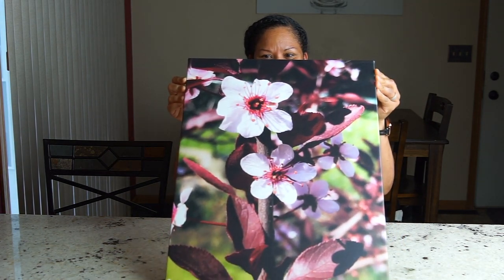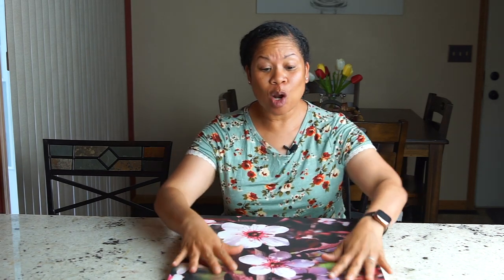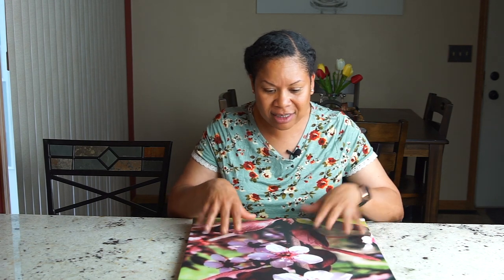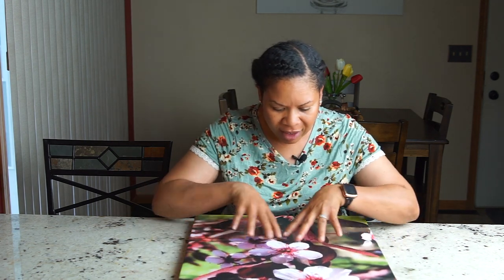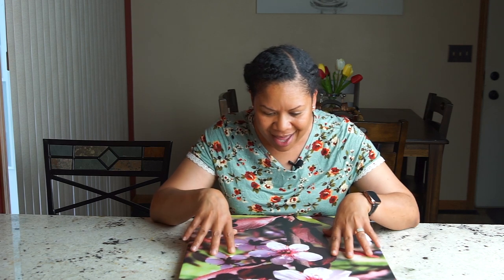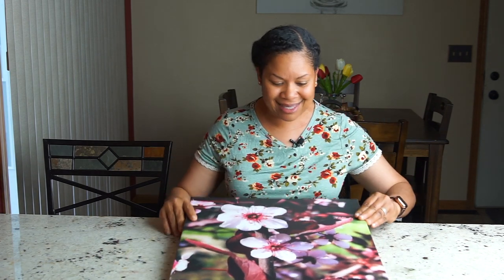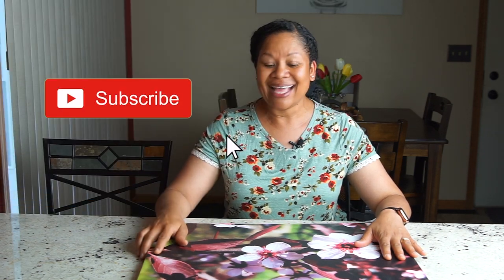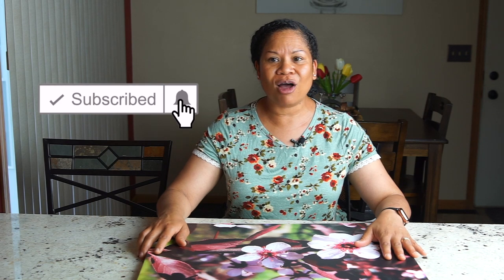Easy Canvas Prints Review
Product feedback on Easy Canvas Prints